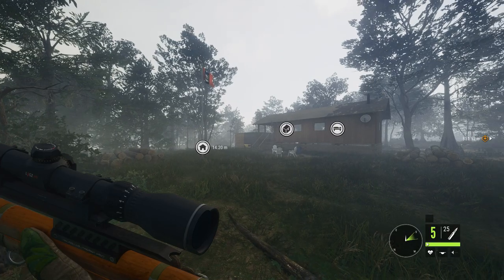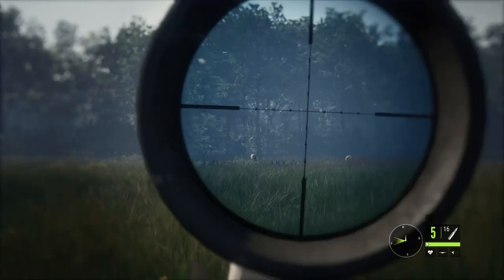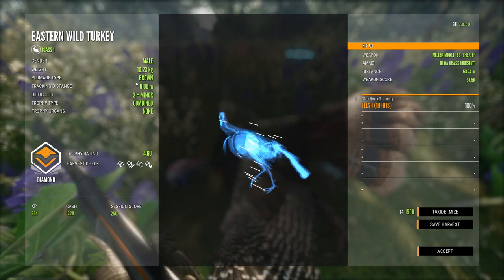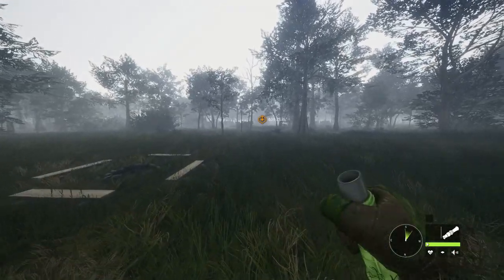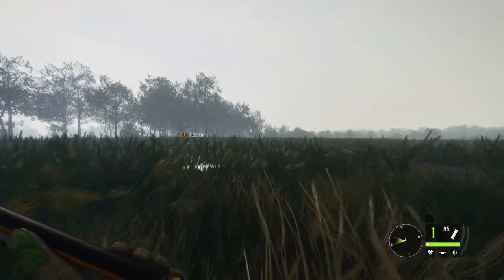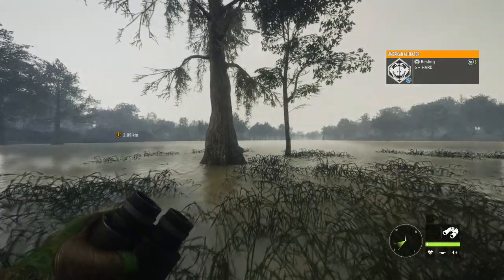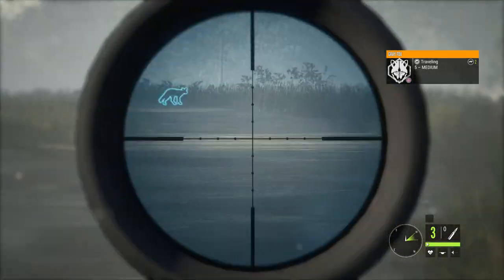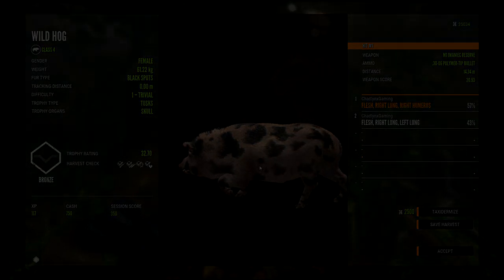Mississippi Acres Should You Buy? (Real Life Hunting Footage/Diamonds/Gameplay)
Hey Folks! Its been a while, busy times for me... I hope y'all enjoy todays video. I appreciate the support/likes & subs!

If you have any question leave it in the comments below, I will always answer your comments! Thank you for all the support! Stay safe.

WATCH VIDEO IN 1080p HD